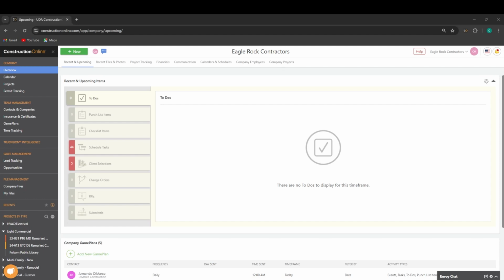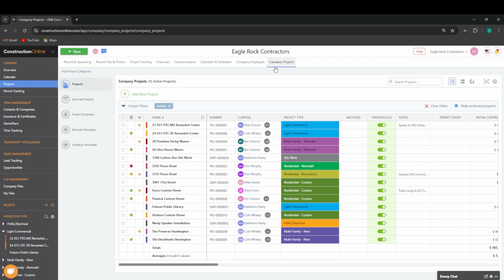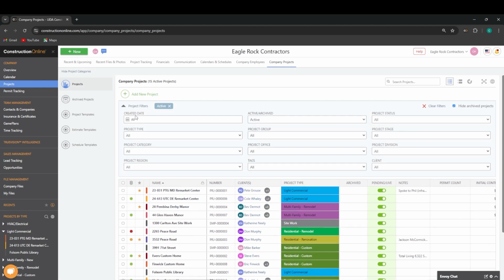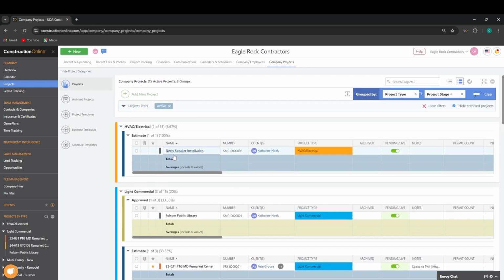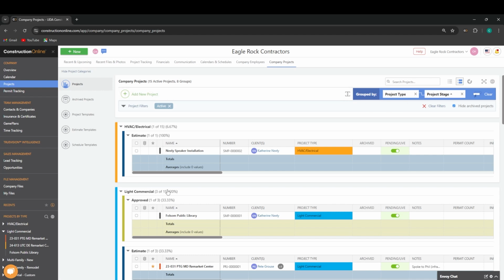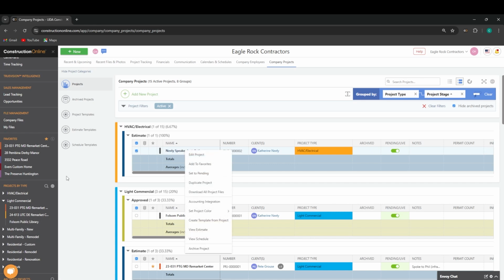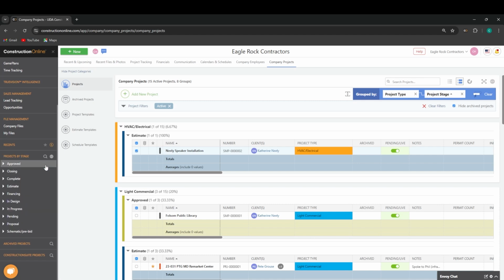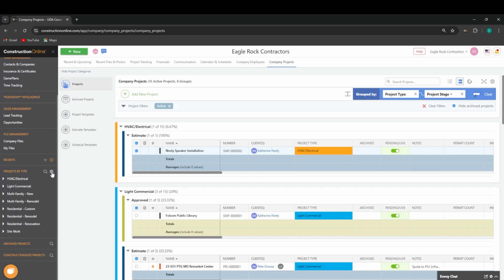Organizing Company Projects in ConstructionOnline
Understand how to best manage potential, pending, active, and complete construction projects for ultimate success in ConstructionOnline, UDA's award-winning construction project management software.

Designed to handle all the facets of managing a modern construction business, UDA ConstructionOnline delivers the world’s fastest online scheduling, advanced construction estimating, fully-integrated online takeoff, robust business intelligence reporting, powerful project tracking, and more.